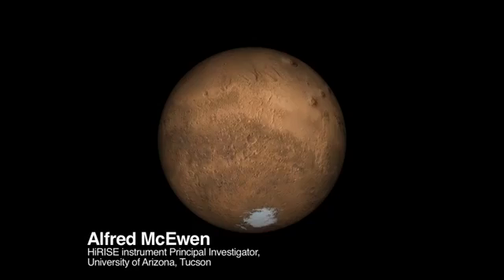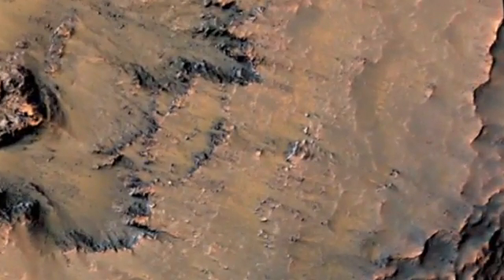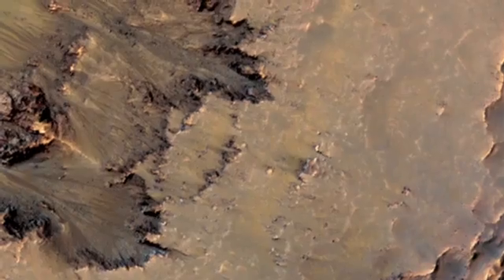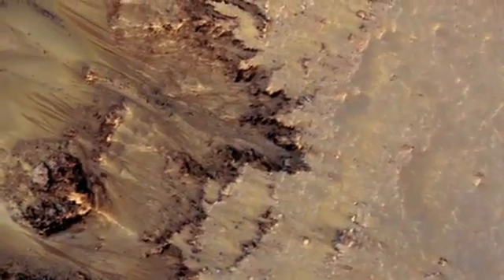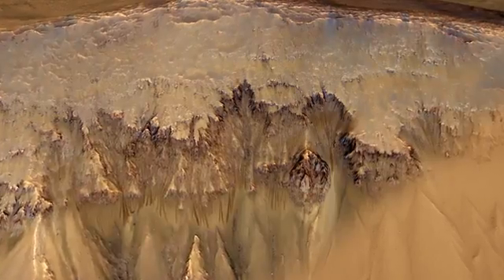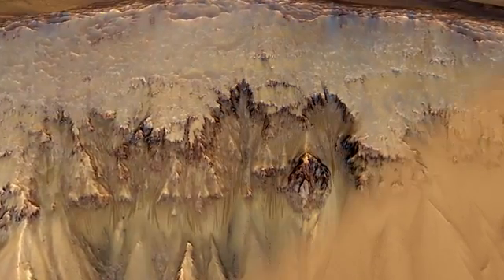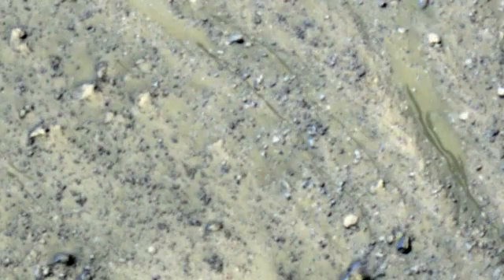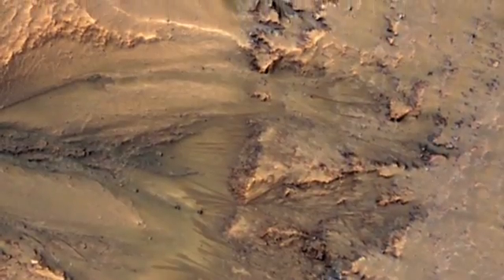Summer Saltwater on Mars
Mysterious features on slopes hint there could be water flows on Mars. This series of images shows warm-season features that might be evidence of salty liquid water active on Mars.

Source: Nasa